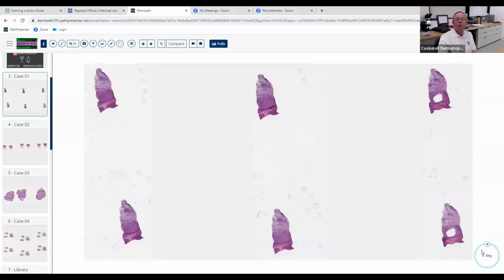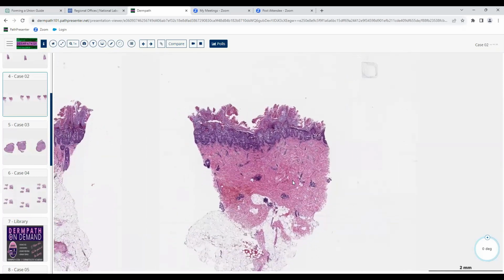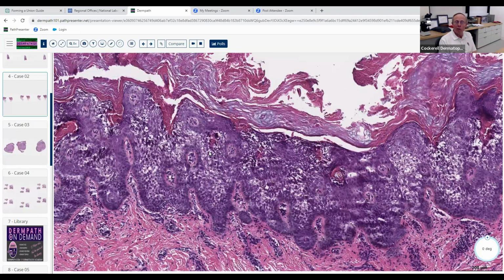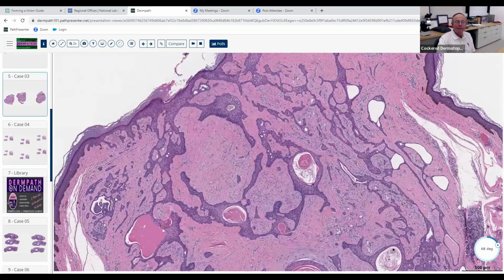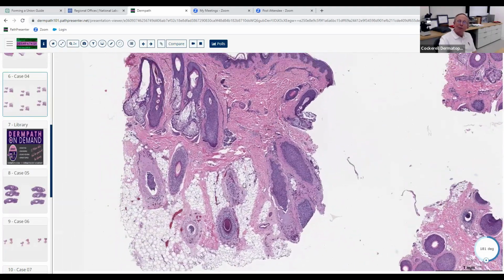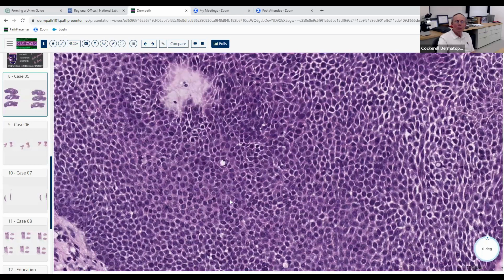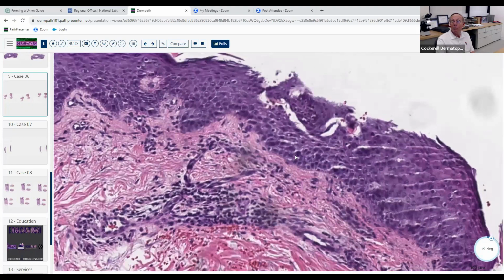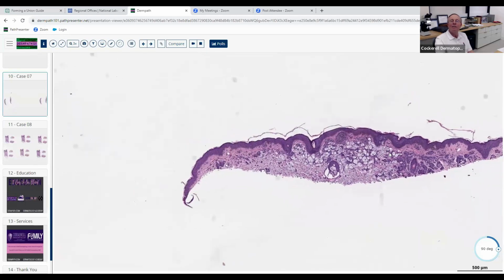Case Review Episode 20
Diagnoses:
1.  Palisaded Granulomatous Dermatitis with Neutrophils
2.  Epidermolytic Hyperkeratosis
3.  Apocrine Cystadenoma
4.  Trichotillomania
5.  Eccrine Poroma
6.  Probable Phototoxic Reaction
7.  Balloon Cell Nevus

Presented: 10/25/2023